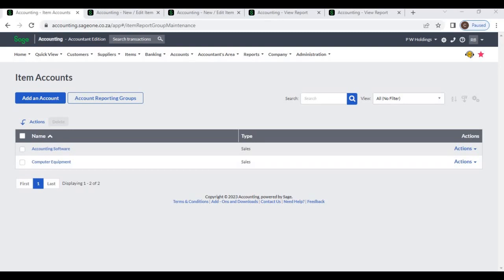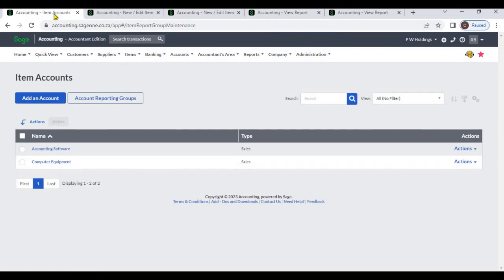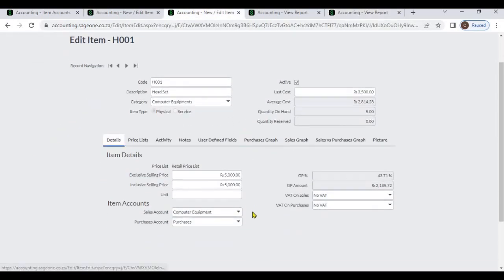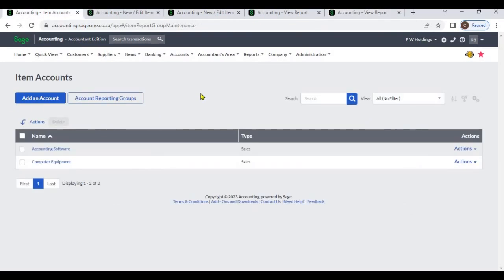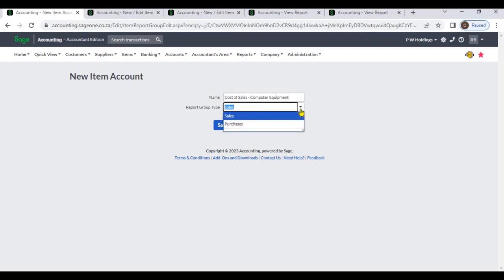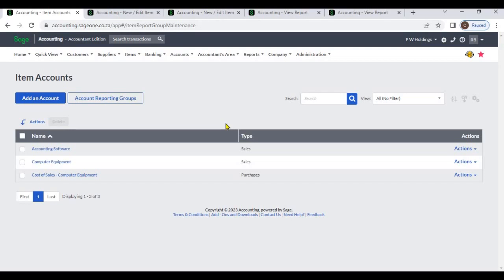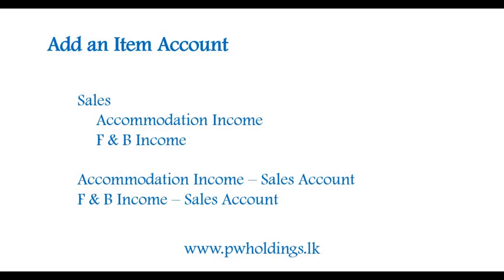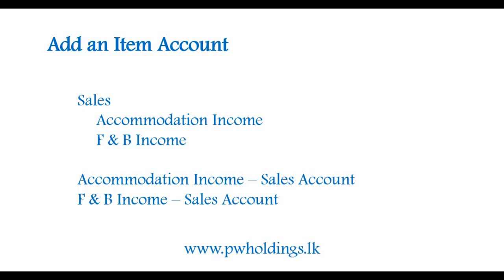120 Accounts List Add an Item Account